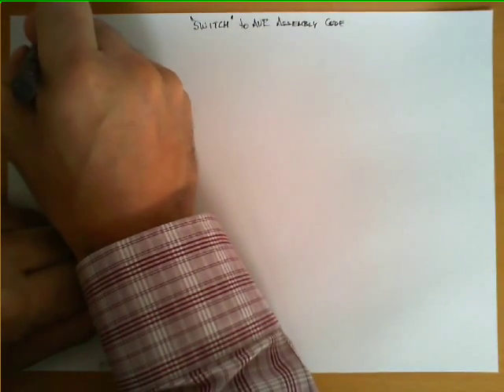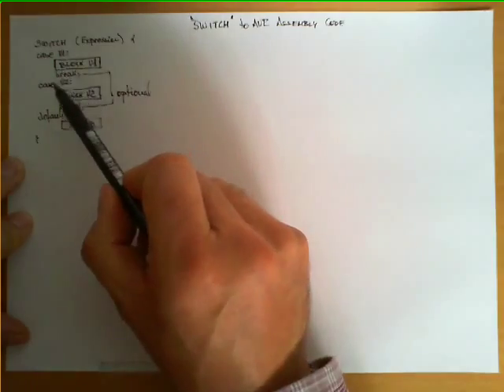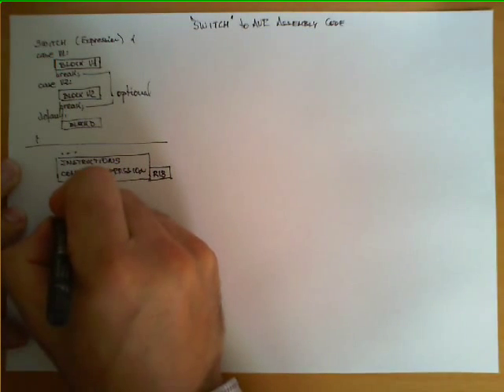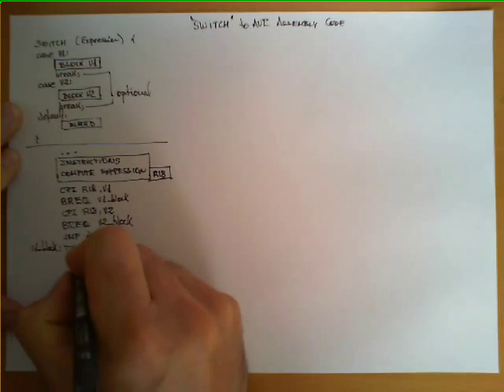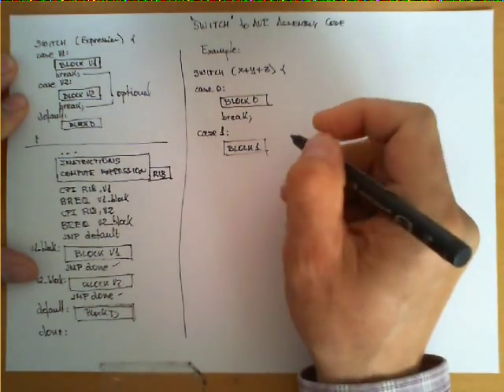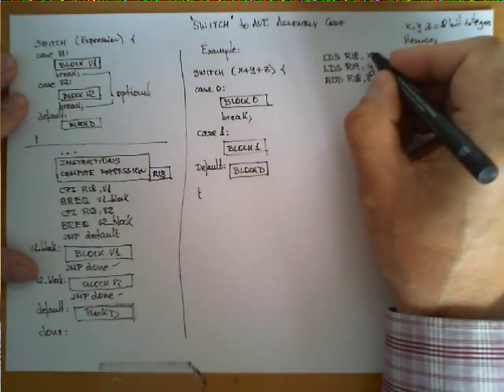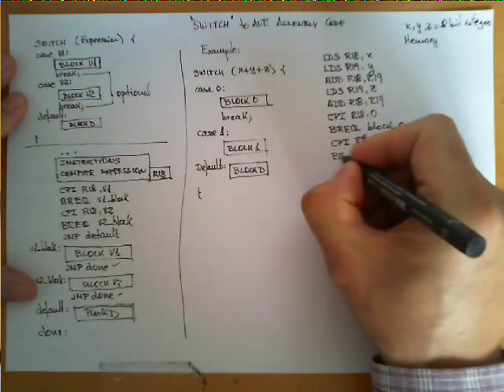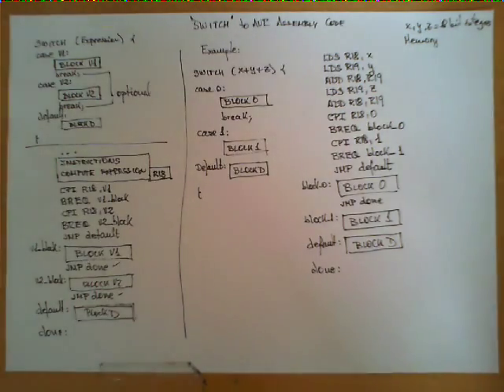Translate a switch statement to AVR assembly code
Description of a possible way to translate a switch statement like the ones found in high level programming languages to AVR assembly code.